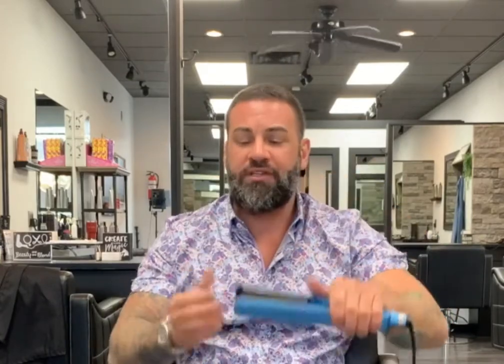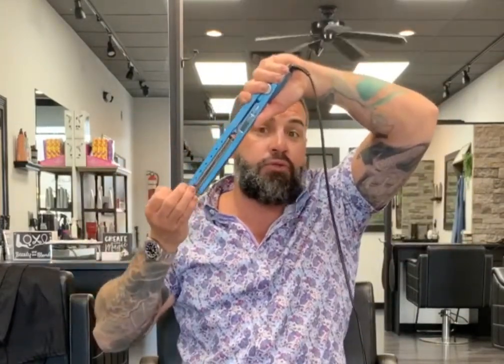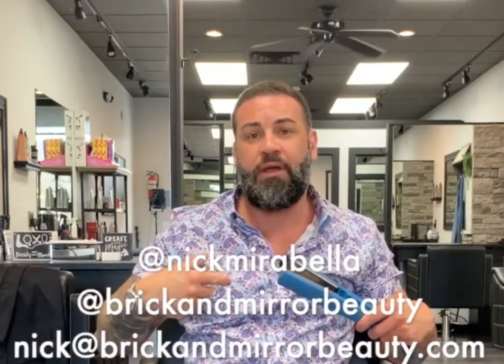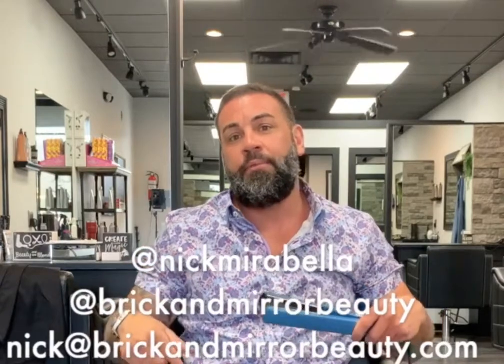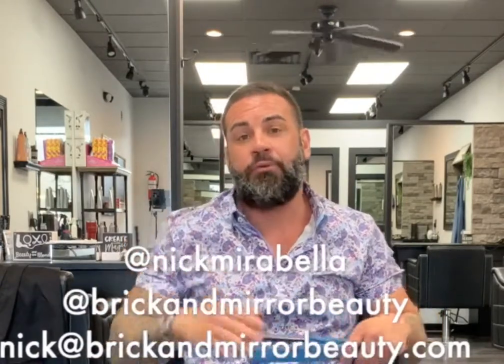What temperature should your flat / curling iron be at?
Flat irons and curling irons can cause major damage to your hair, if the temperature settings is not correct for your particular hair type. In this video Nick Mirabella gives a few tips on sections and settings to keep your hair from any extra damage these great tools can cause.